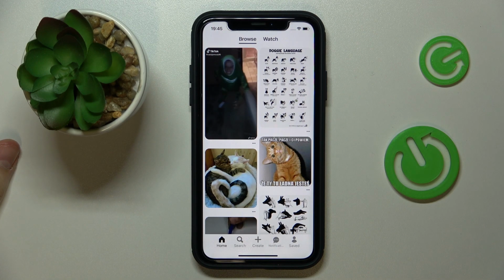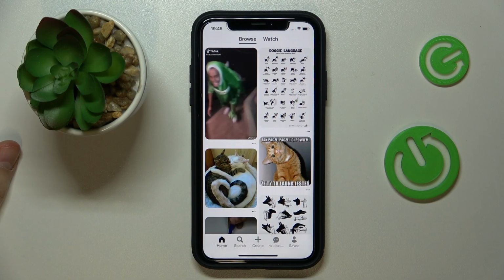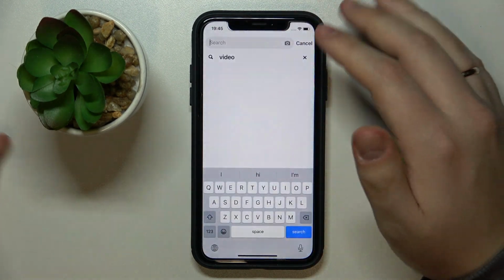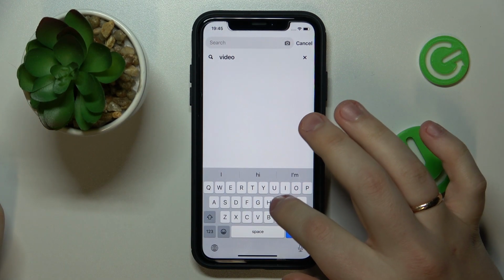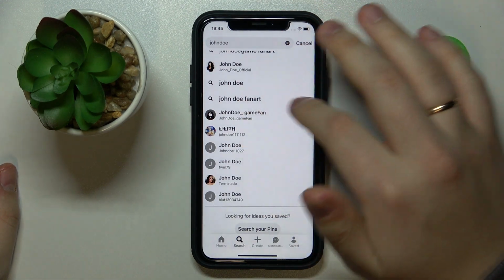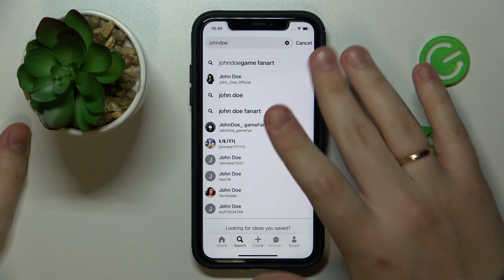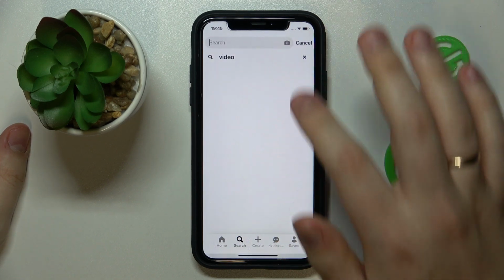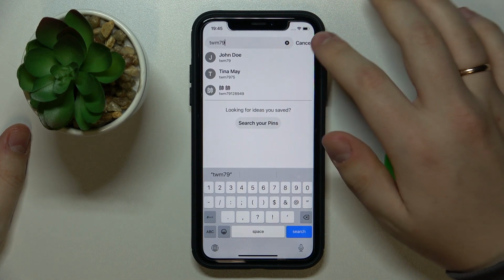How to Find People on Pinterest - Search for New Pinterest Profiles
In this YouTube video guide, we will show you how to find people on Pinterest. First, log in to your Pinterest account and click on the search bar at the top of the page. From here, you can type in the name of a person or brand that you are looking for. You can also enter keywords related to the type of content you are interested in. As you type, Pinterest will suggest search terms that match your input. Once you have found a person or board that interests you, you can follow them to see their content in your feed. You can also send a message or comment on their pins to connect with them. With this simple tutorial, you'll be able to easily find and connect with other users on Pinterest.

How to find someone on Pinterest? How to look up somebody on Pinterest? How to use the search on Pinterest?